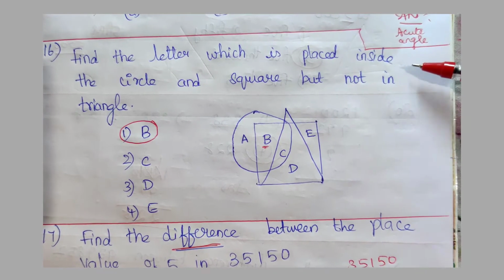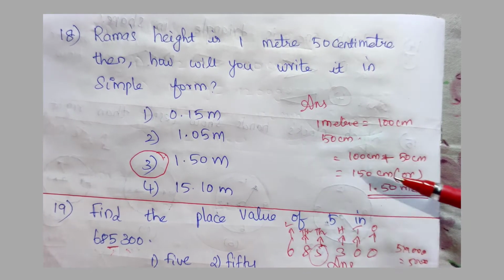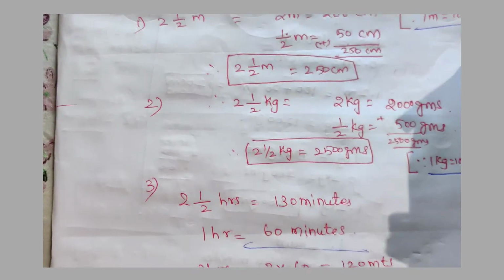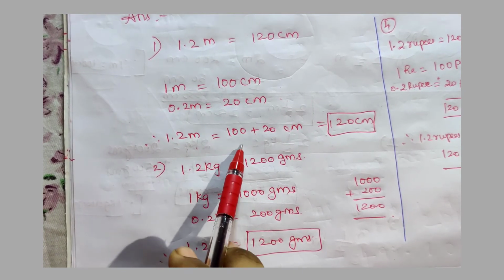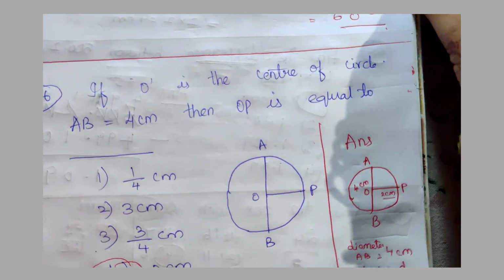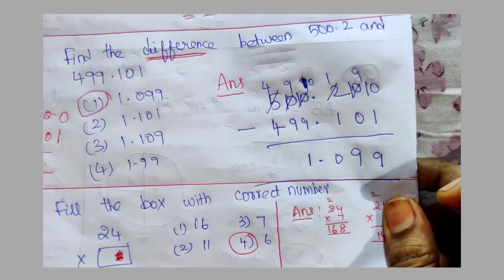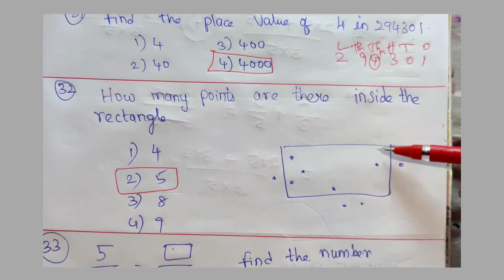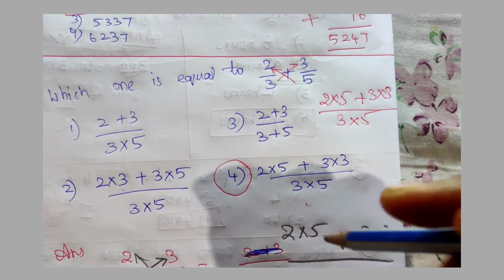National achievement Survey ( NAS) Maths 2021 examination model Answer key| Class 5| CBSE| Part 2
National Achievement survey examination 2021 Mathematics, EVS and Language
National Achievement survey examination 2021 Mathematics English medium
National Achievement survey examination 2021 class 5 English medium